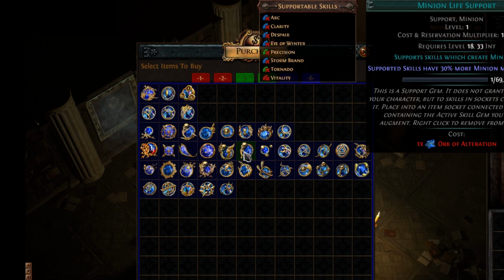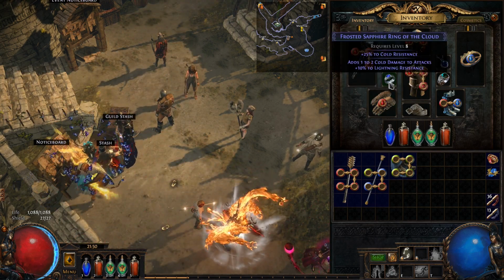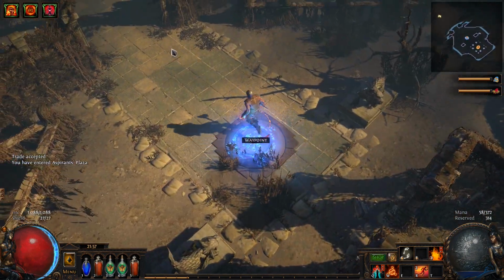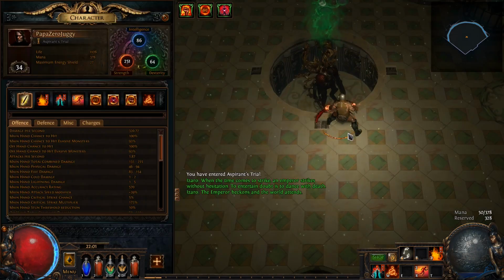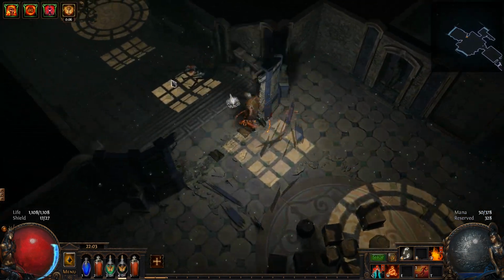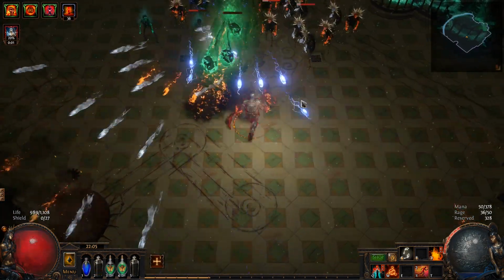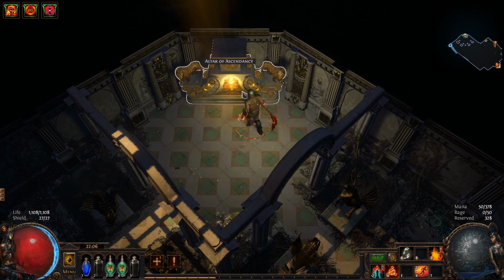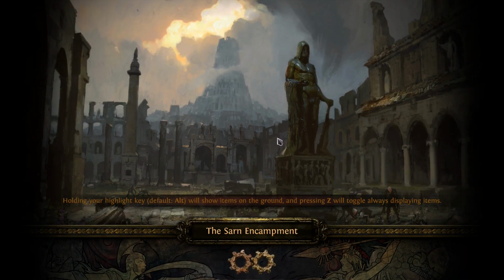Path of Exile leveling guide for brand new players: Part 4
We get even more gems in this video and take on the lab!

Timecodes
0:00 Act 3 Siosa quest
3:20 Essence craftins
3:55 Current Gear
5:35 Lab Run!
7:41 First Izario Phase
10:14 Second Izareo Phase
12:51 Third Izrio Phase
14:50 Ascendency Altar